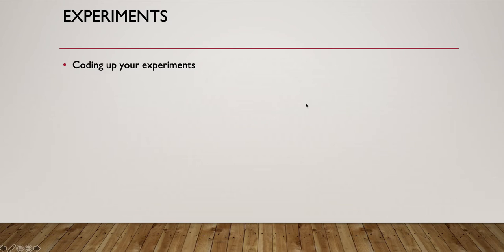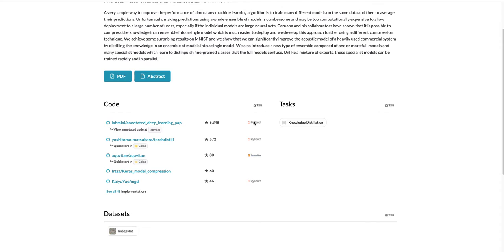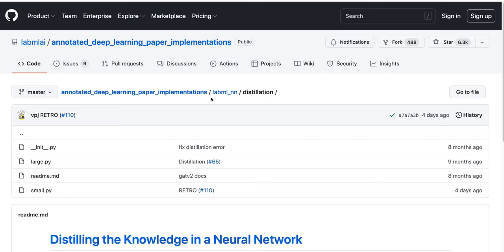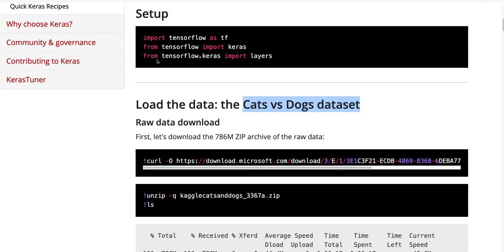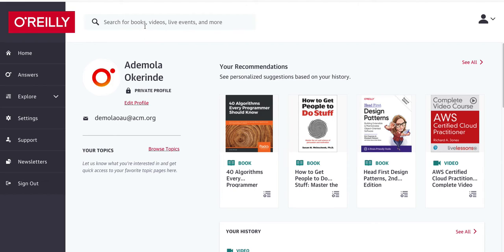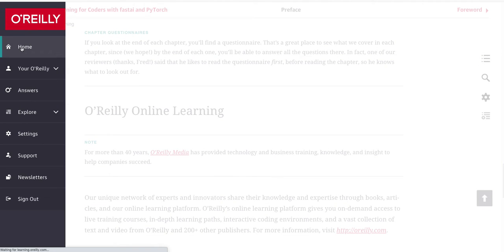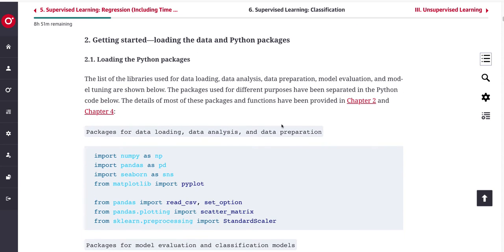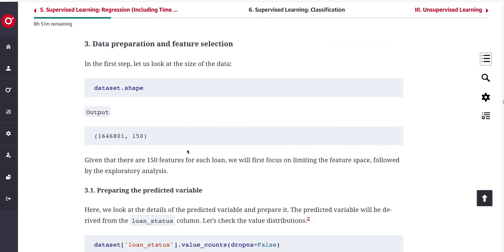L3 - Computer Science Research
How to code up your experimental idea?